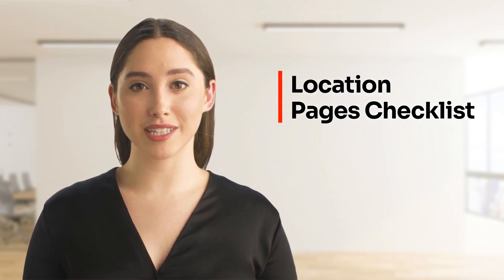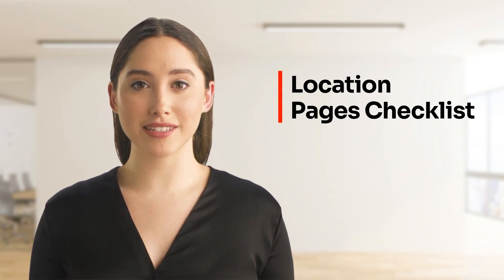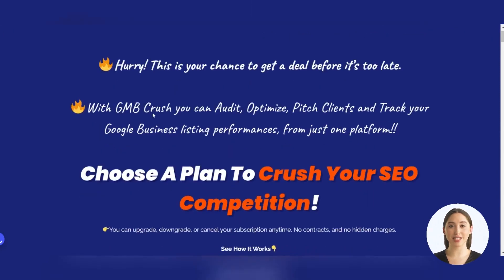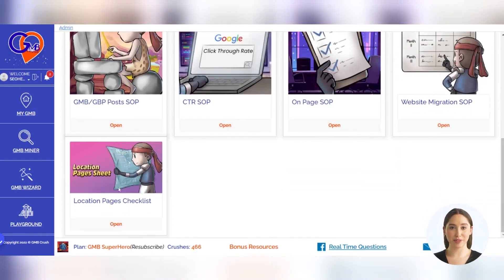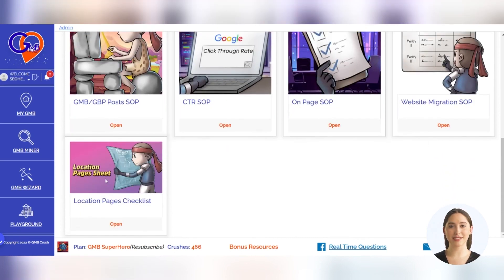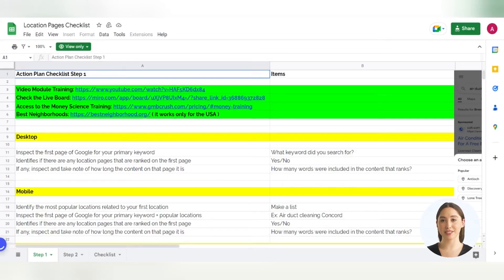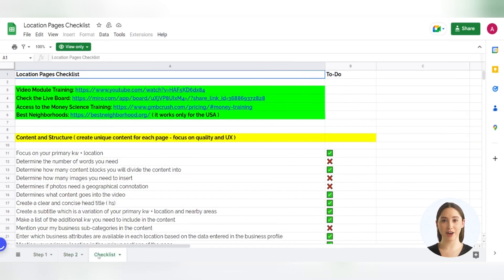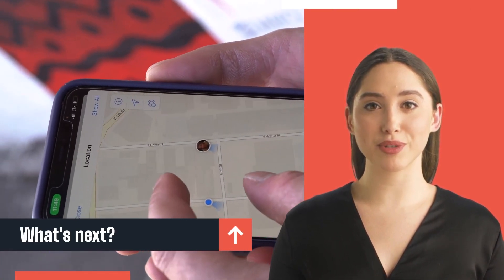Location Pages Checklist | How To Index Location Pages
Find the exact ranking factors that are influencing 3-pack rankings in your industry. Use data to SEO your GMBs, monitor ranking patterns, and create stunning SEO proposals that make your pitches irrefutable.

Welcome to our video on location pages and how to index them! A location page is a type of web page that is specific to a particular location or physical address. These pages are important for businesses with multiple locations, as they provide information about each individual location and allow customers to easily find the nearest one to them.

To create a location page, you will need to gather all of the relevant information about each location, including the physical address, phone number, hours of operation, and any other details that may be useful to customers. It's also a good idea to include images or a virtual tour of the location to give visitors a better understanding of what to expect when they visit.

Once you have created your location pages, the next step is to index them with search engines like Google. This will make it easier for customers to find your locations when they search for them online. To index your location pages, you will need to follow these steps:

Make sure your location pages are linked to your main website. This will help search engines understand the relationship between the main website and the location pages.

Use relevant keywords in the title and content of your location pages. This will help search engines understand the content of the page and make it more likely to show up in search results.

Use structured data to mark up your location pages. Structured data is a way to provide additional information about a webpage to search engines in a standardized format. This can help search engines understand the content of the page and improve its visibility in search results.

Submit your location pages to Google My Business. Google My Business is a free tool that allows businesses to manage their online presence across Google, including Google Maps and search results.

By claiming and verifying your business on Google My Business, you can help improve the visibility of your location pages in search results.

By following these steps, you can effectively create and index your location pages to make it easier for customers to find your business online.